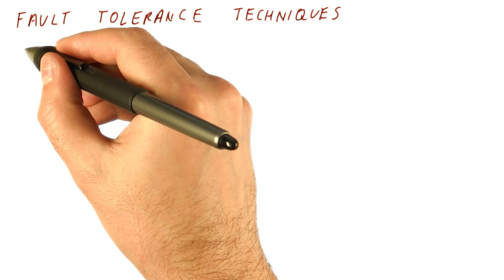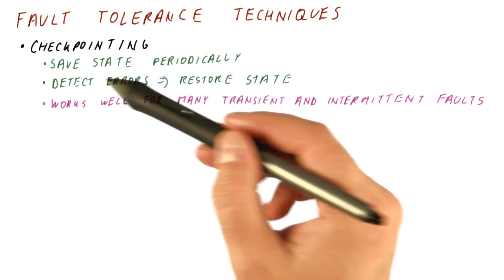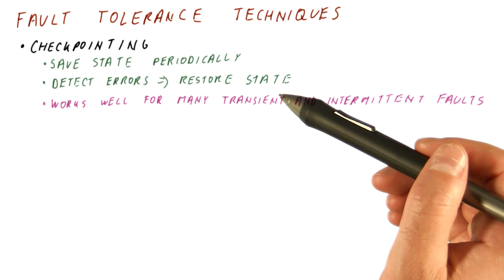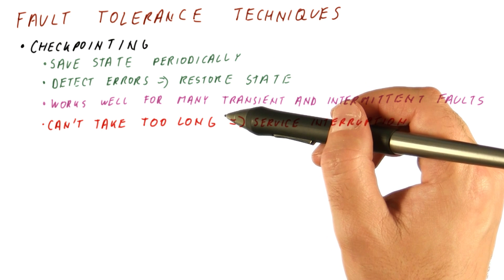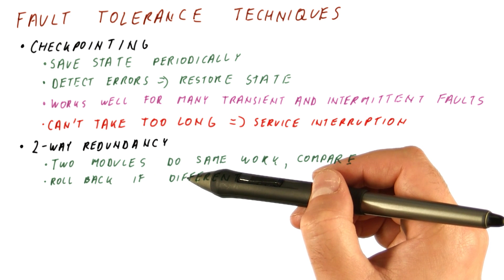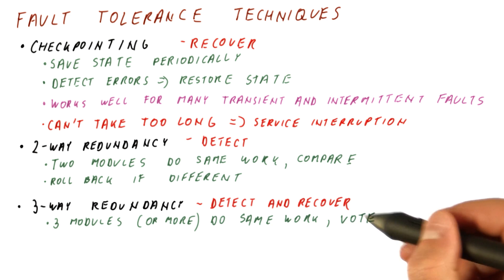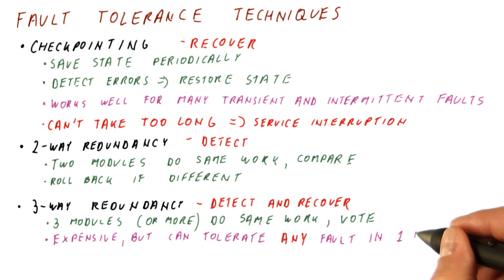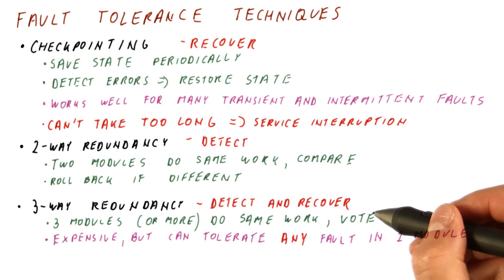Fault Tolerance Techniques - Georgia Tech - HPCA: Part 5